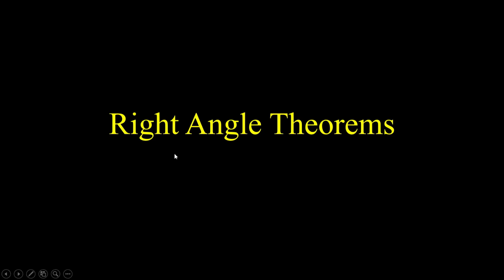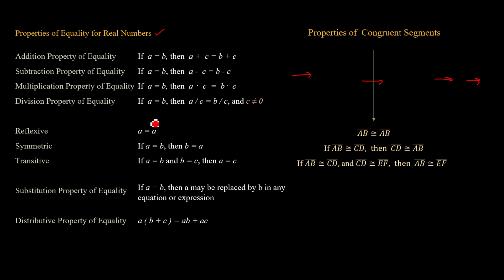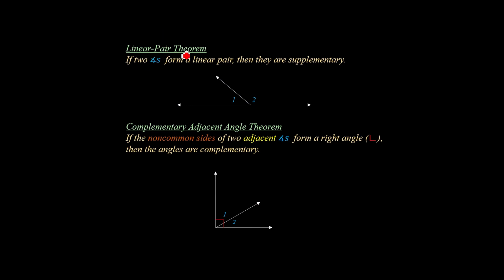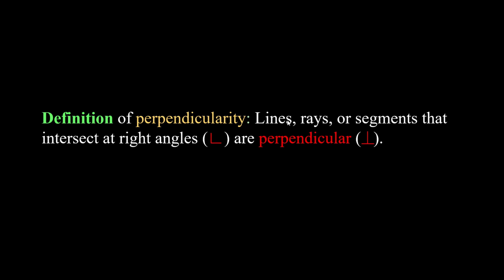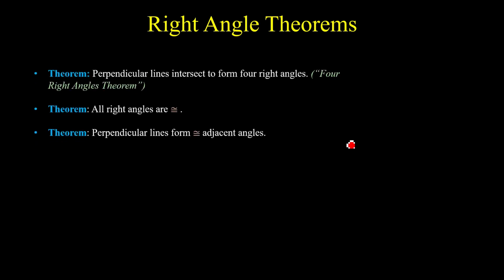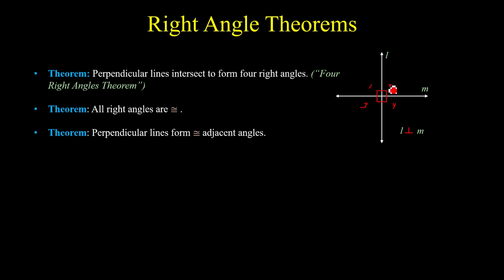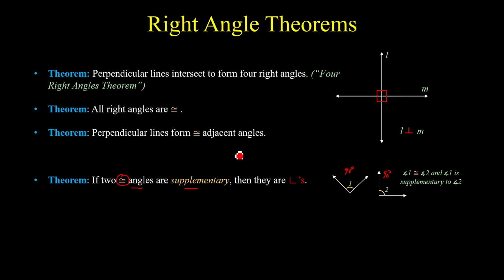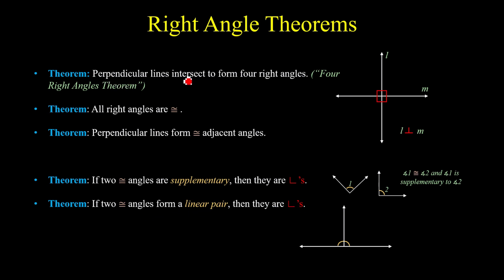2.6 (Part 3) Right Angle Theorems